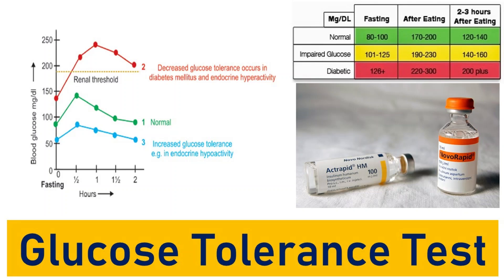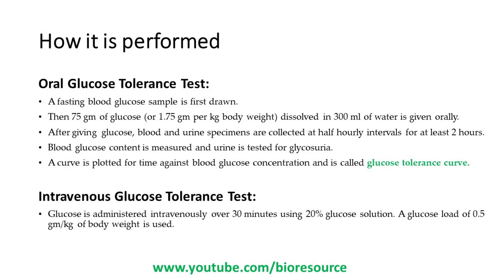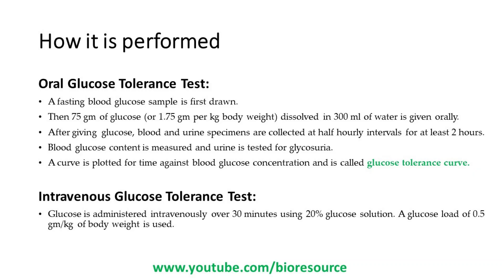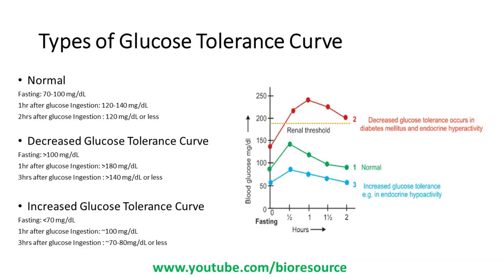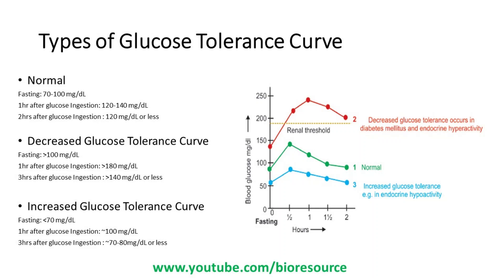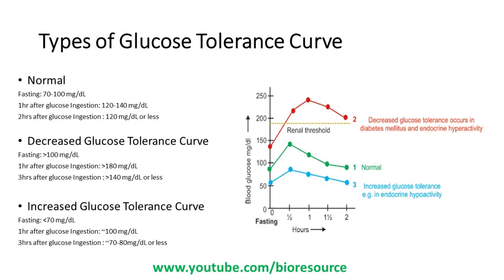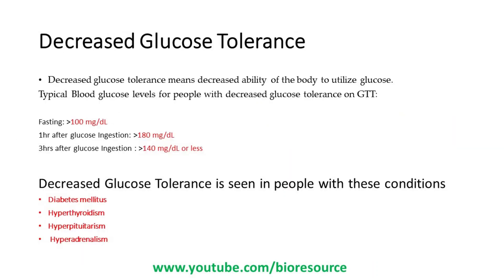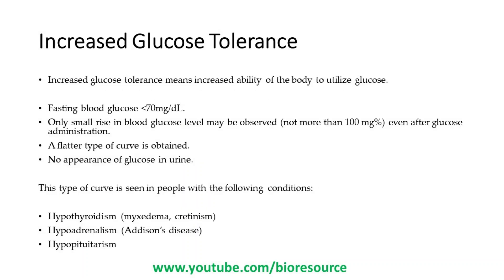Glucose Tolerance Test [OGTT, IGTT]: Glucose Tolerance Curve, Typical Values and the Impact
This video explains about Oral Glucose Tolerance Test and Intravenous Glucose Tolerance Test.

Glucose Tolerance test is conducted to check the ability of body to utilize glucose.

Glucose Tolerance Test helps the doctor to define the status of glucose tolerance based on the plasma glucose levels at 120 mins.

Glucose Tolerance Curve analysis can give insights on the body's ability to utilize glucose.